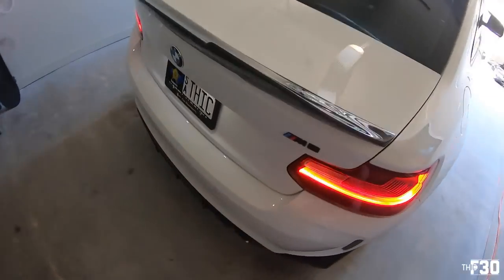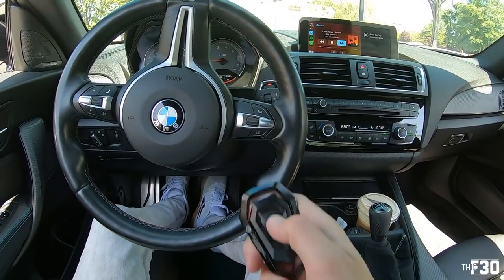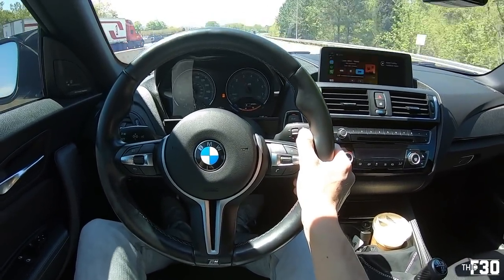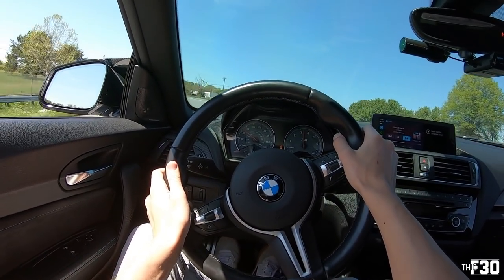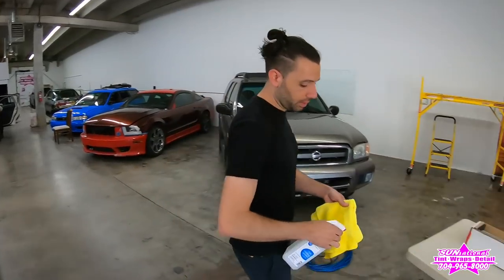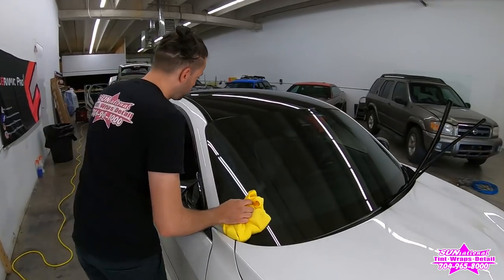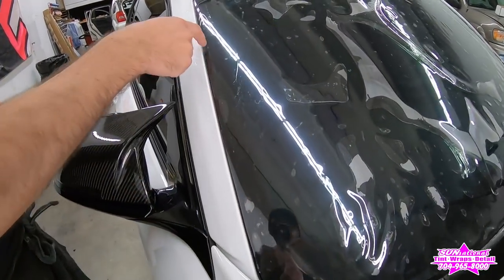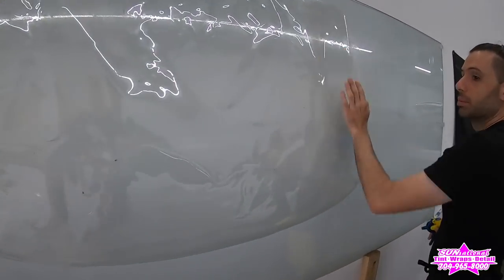HOW TO PROTECT YOUR WINDSHIELD FROM ROCK CHIPS & CRACKS. BMW M2 Gets Tear Off With Sunsational!